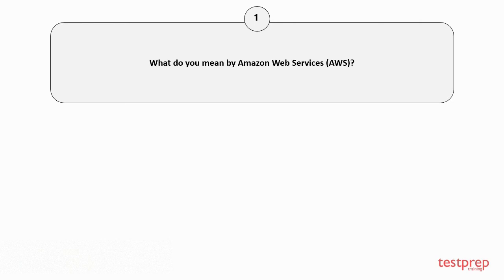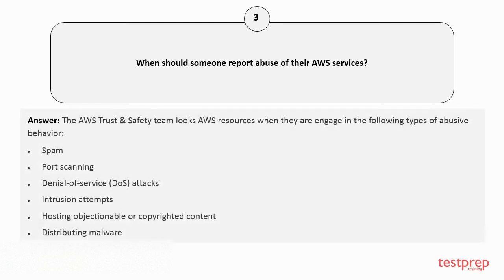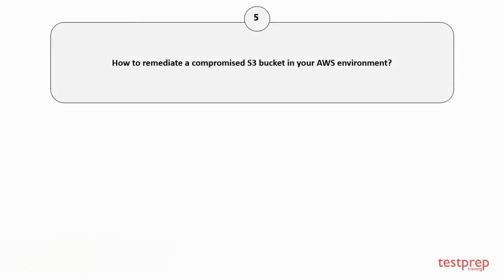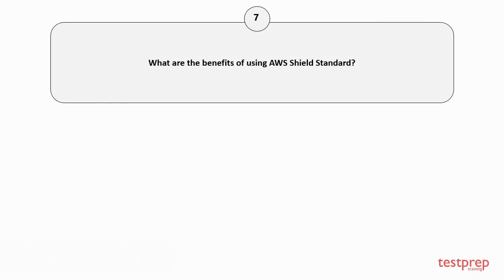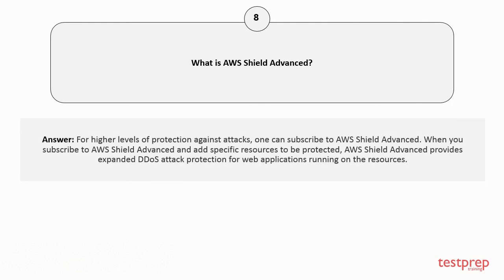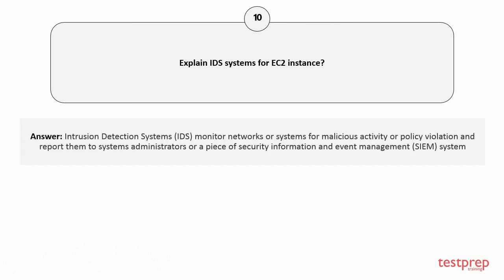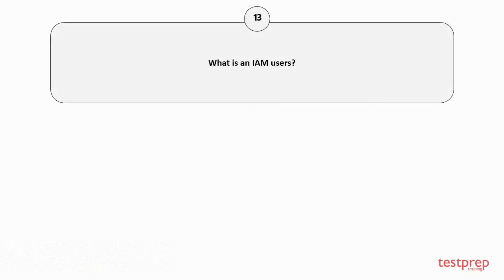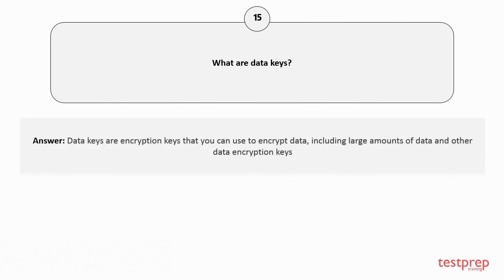AWS Certified Security-Specialty: Interview Questions